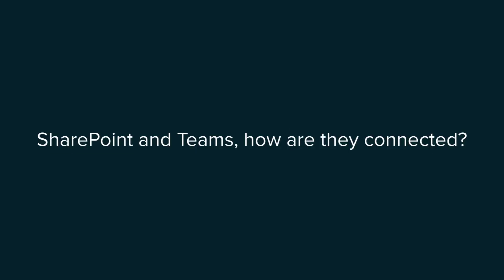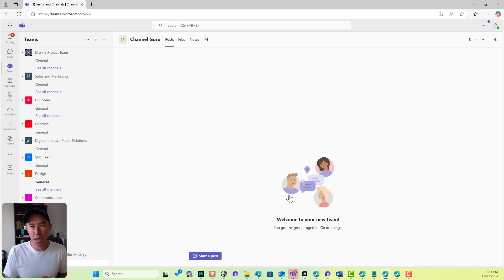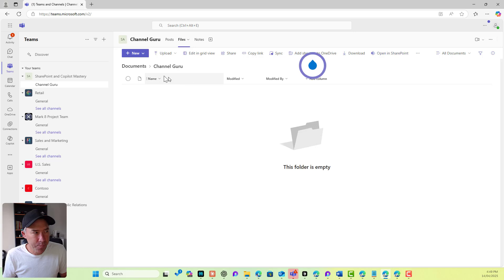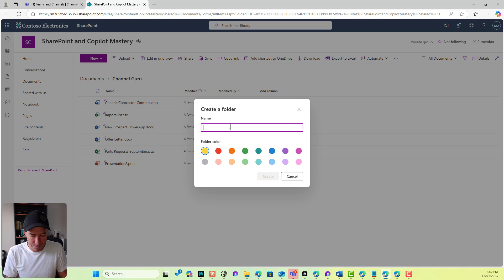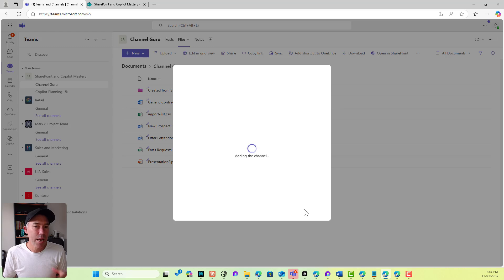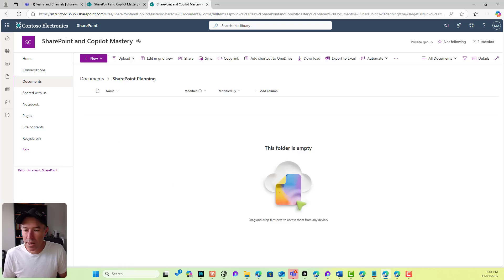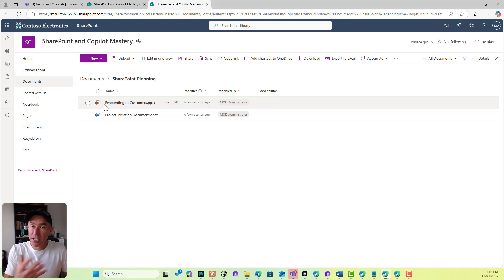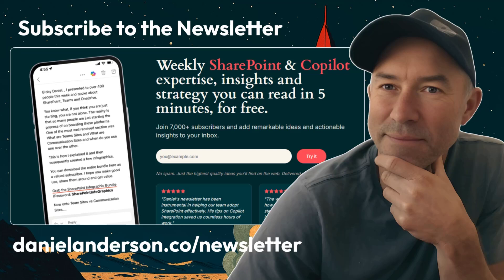Your Teams Files Are MISSING? Here's Where They ACTUALLY Live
Confused about where your Microsoft Teams files are actually stored? In this tutorial, I reveal the truth about the Teams-SharePoint relationship and show you exactly where to find all your files.

🔍 TIMESTAMPS:
0:00 - Introduction
0:35 - The Teams-SharePoint Connection
1:25 - Creating a Test Team
2:15 - Understanding the File Storage System
3:00 - Demonstrating the Same Files in Different Places
4:00 - Channel Folders in SharePoint
5:30 - How Standard Channels Work
6:15 - Creating Content from Both Interfaces
7:00 - The Teams-SharePoint One-to-One Relationship
7:35 - Summary and Key Takeaways

💡 This tutorial helps you:
- Understand where Teams actually stores your files
- Navigate between Teams and SharePoint efficiently
- Avoid common file management confusion
- Master the Microsoft 365 file storage system